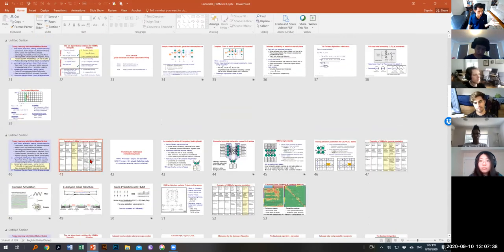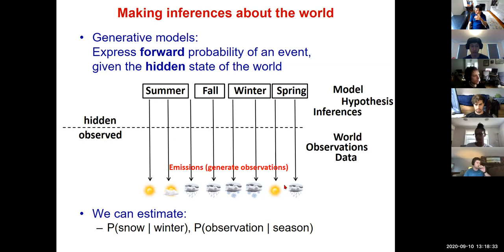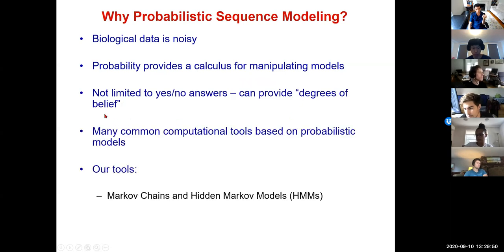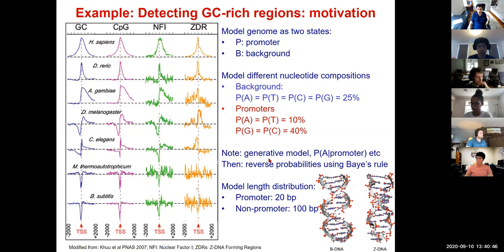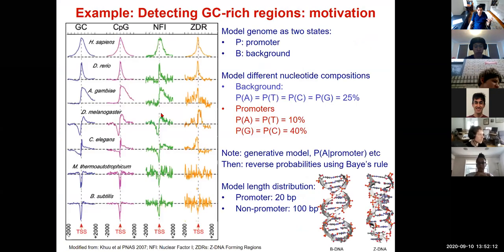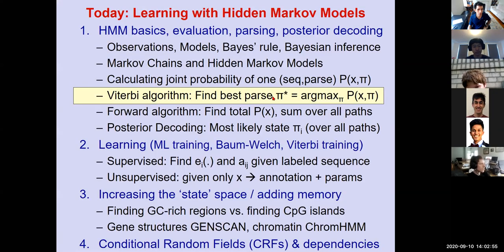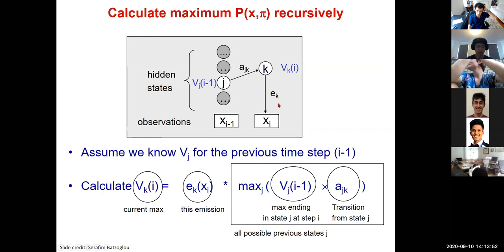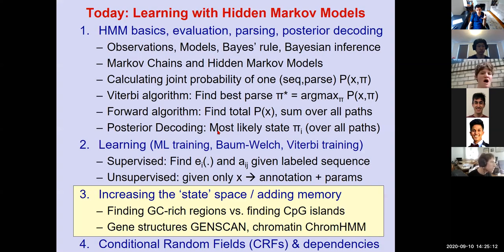6.047/6.878 Lecture 4 - HMMs 1 (Fall 2020)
6.047/6.878/HST.507 Fall 2020 Prof. Manolis Kellis

OVERVIEW
00:00 Learning about the world
10:36 Bayesian Inference
23:49 Markov Chains and HMMs
31:15 Example HMM for GC content
42:30 Additional HMM examples
45:30 Scoring: Joint probability P(x,pi)
56:42 Matrix of six algorithms for HMMs
58:28 Viterbi decoding: DP for best path
1:12:04 Forward: Scoring P(x) over all paths
1:19:38 Wrap-up and project guidance